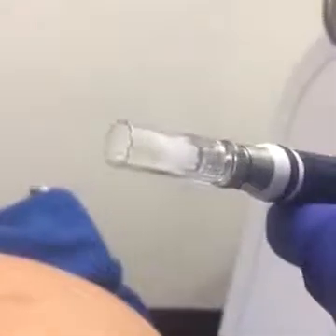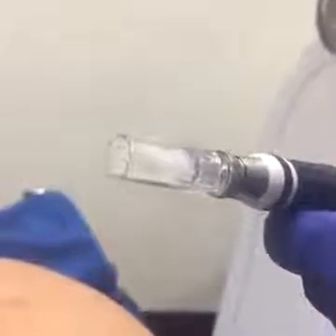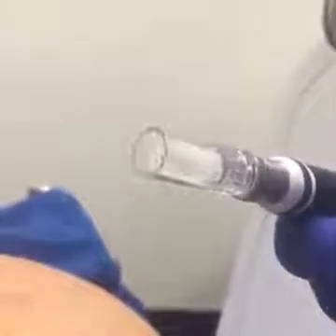اموزش رفع ترک پوست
رفع ترک پوست با میکرونیدلینگ